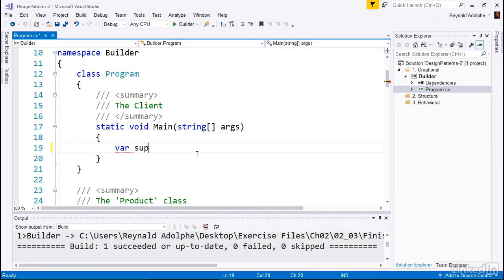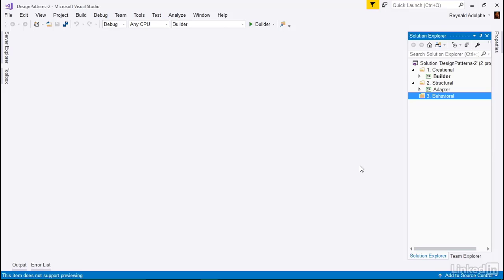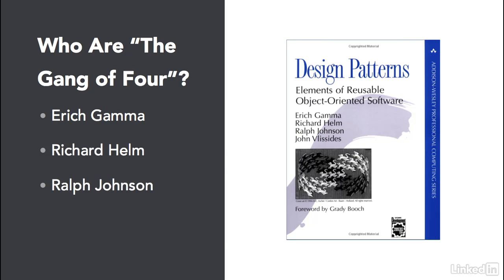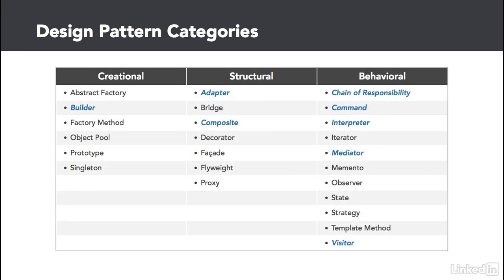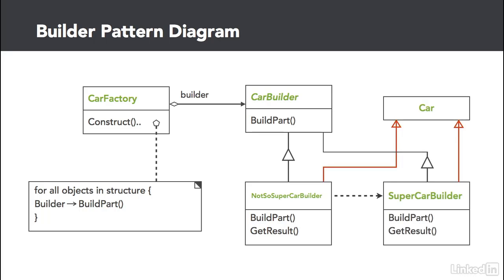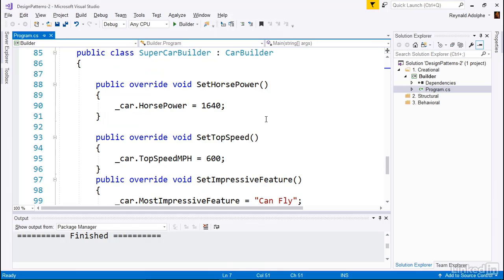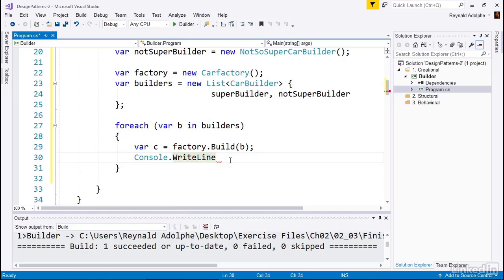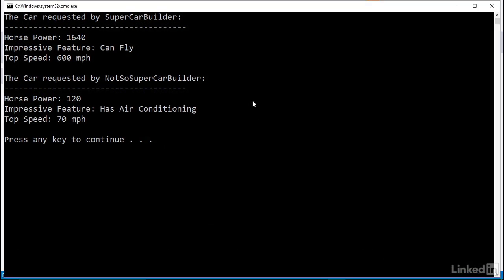LEARN C SHARP IN A WEEK!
Hey guys, I uploaded this video for myself, But I decided to make it public for everyone to use. This video was made by "Linked In" and NOT me. If you want full access to their resources go here "